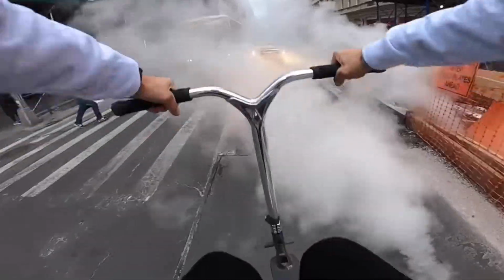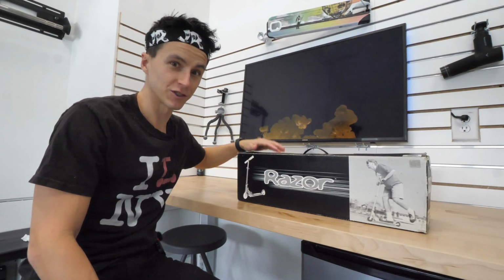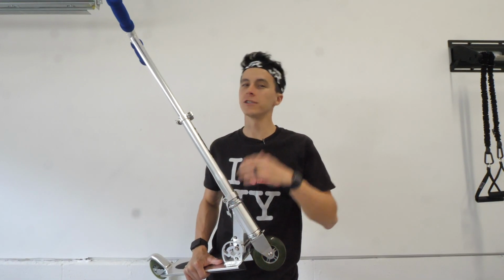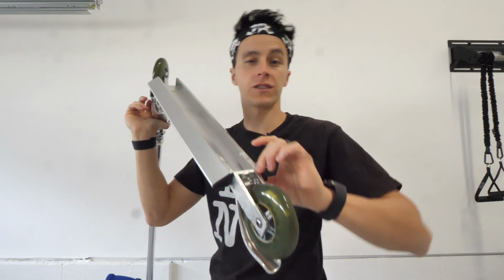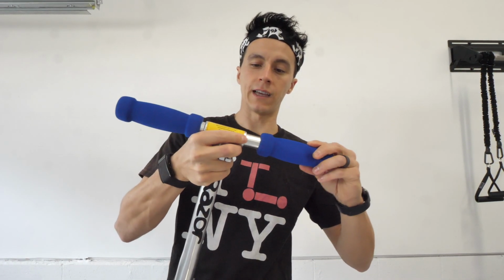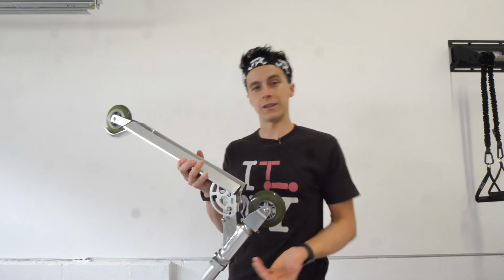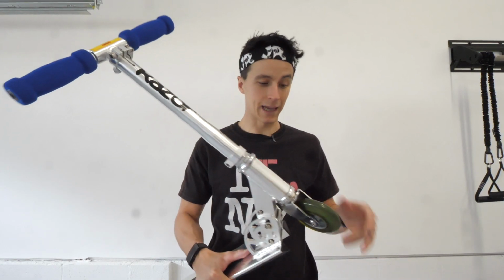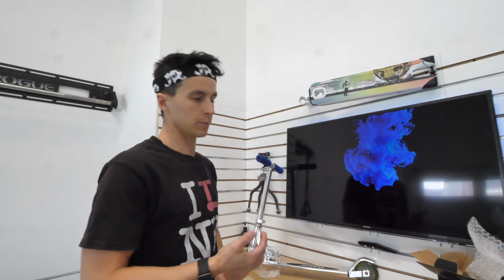Unboxing the First Ever RAZOR SCOOTER